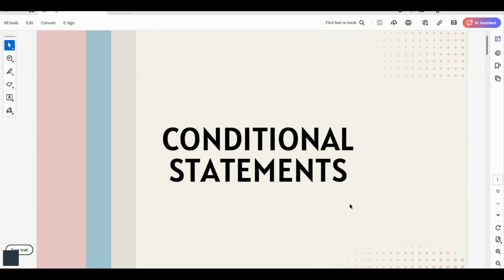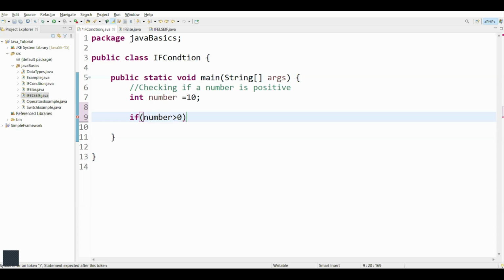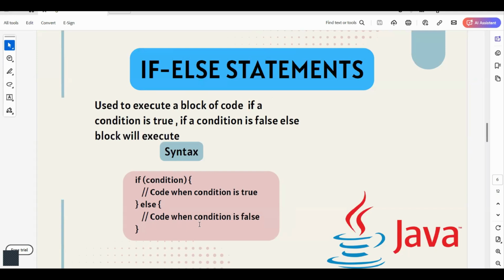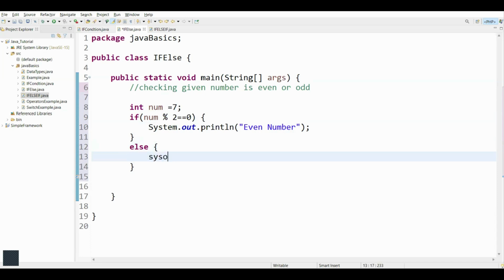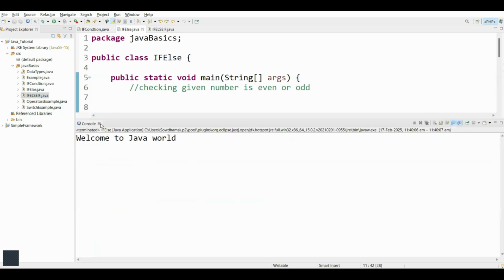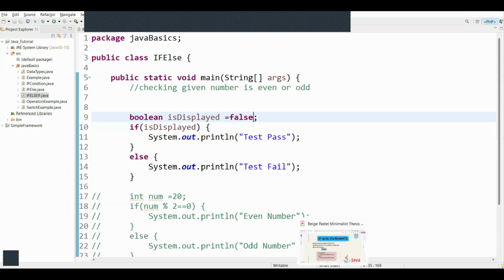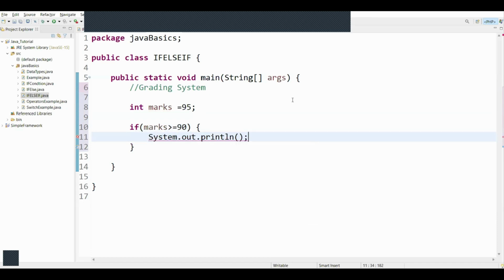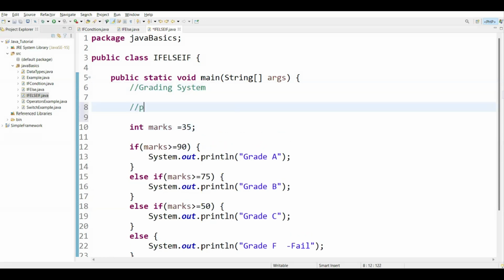Java Tutorial | Conditional Statements | IF, ELSE IF and IF ELSE IF Statements with Real Example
In this video, we’ll dive deep into if, if-else, and if-else-if statements in Java with real-time examples to make learning easy! Whether you're a beginner or brushing up your skills, this tutorial will help you understand how decision-making works in Java programming.

📌 Topics Covered:
✅ What is an if statement in Java?
✅ How if-else works with real-world examples
✅ Using if-else-if for multiple conditions
✅ Best practices